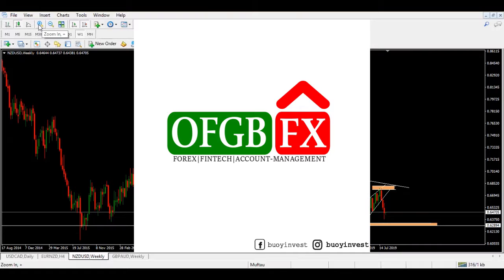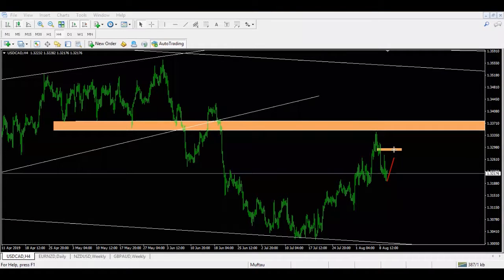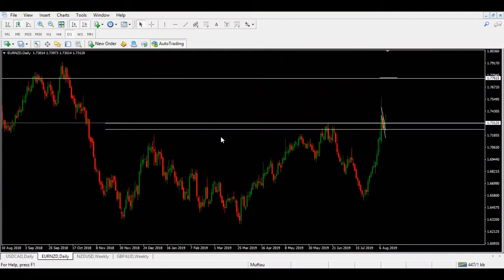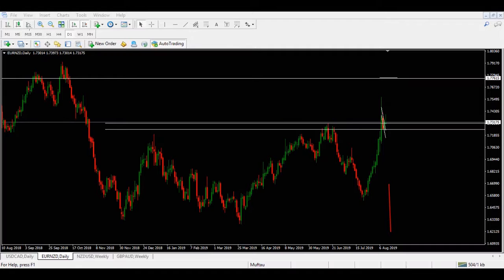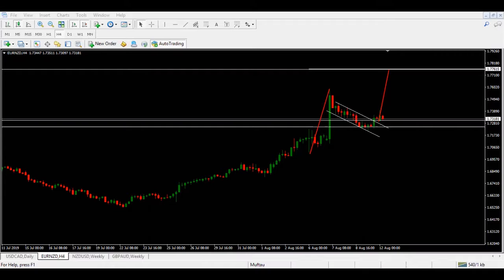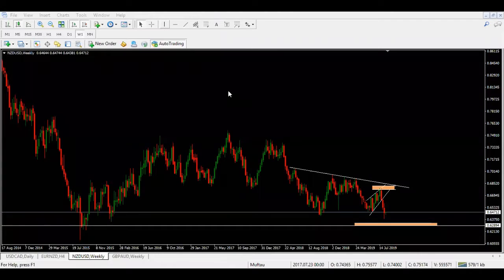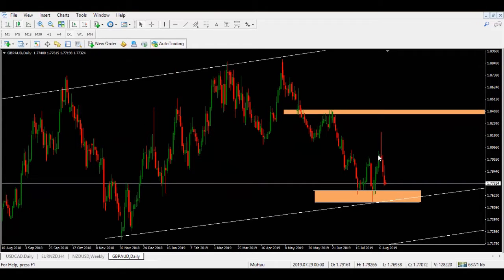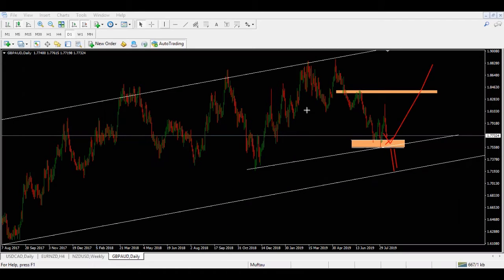Trades To Watch Out for this week 12-09-2019(UPDATED WITH SOUND) - OFGBfx